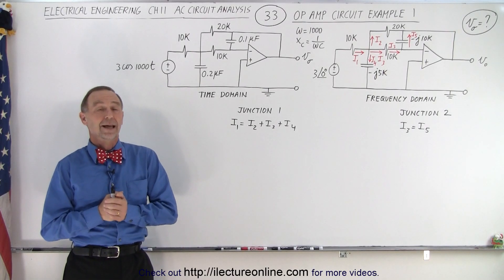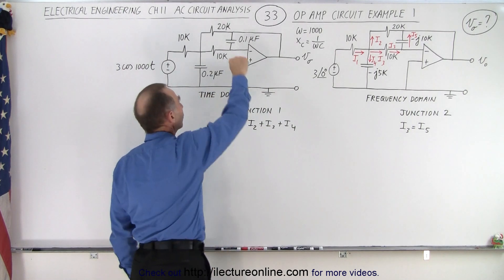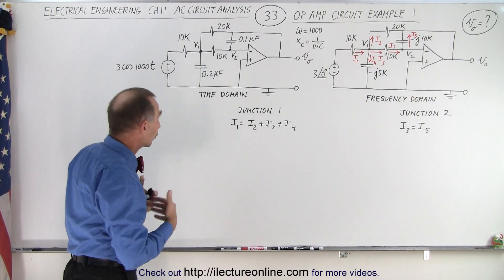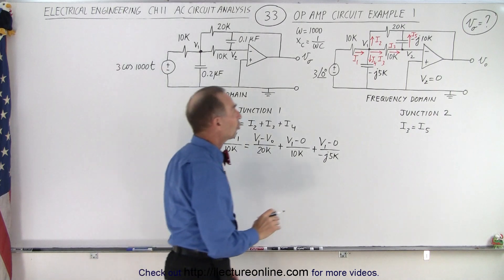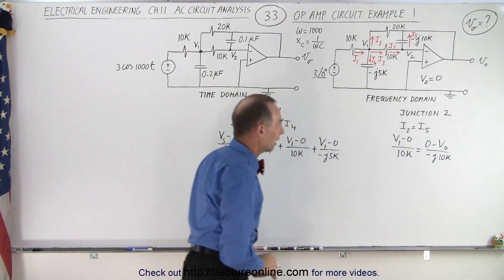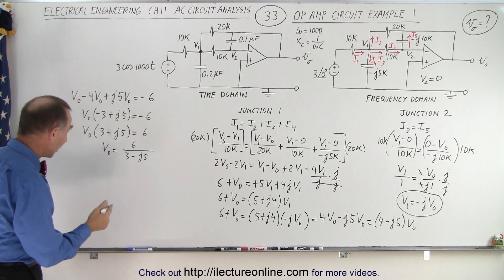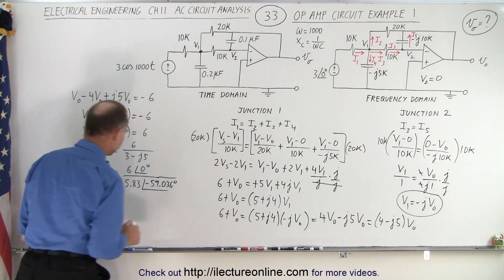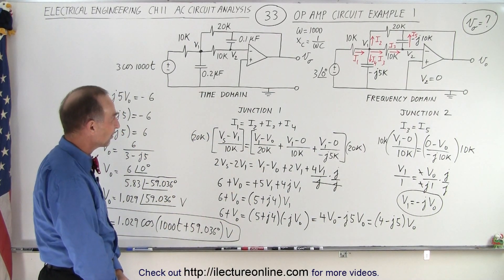Electrical Engineering: Ch 11 AC Circuit Analysis (33 of 34) OP AMP Circuit: Ex. 1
We will find the output voltage, v(out)=?, of an OP AMP (operational amplifier) circuit but were given the input voltage in the time domain. So we have convert the circuit to the frequency domain first. Ex. 1